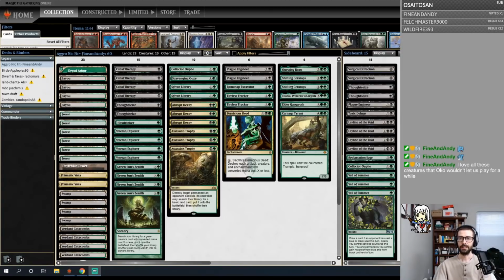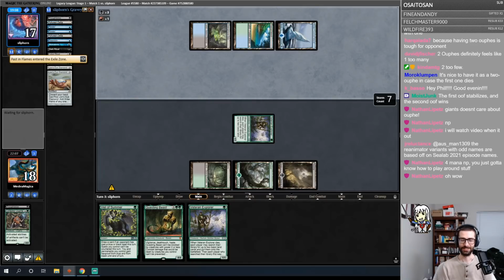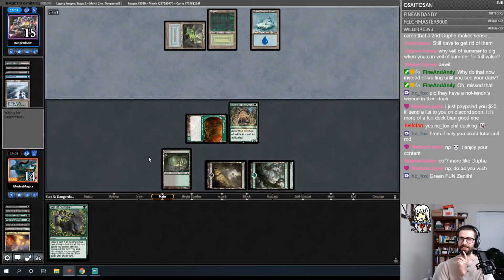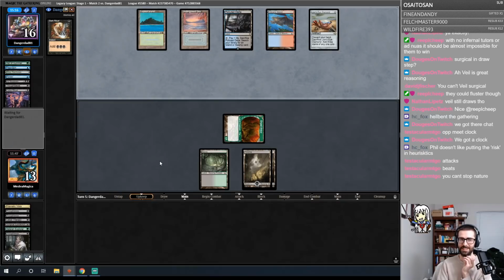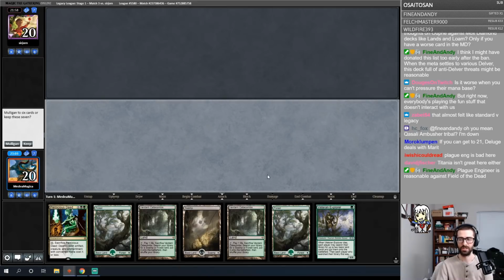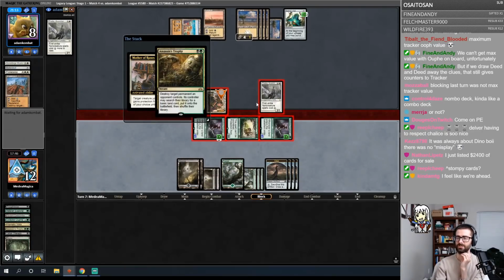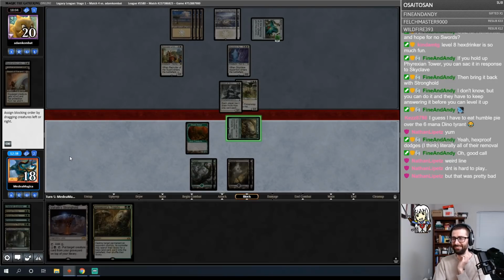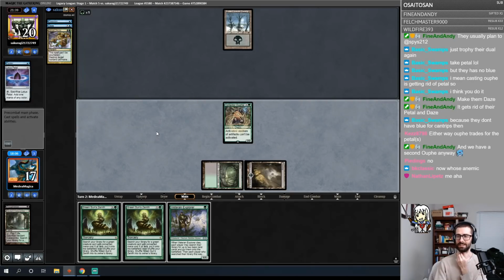Legacy Aggro Nic Fit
In this Magic: the Gathering Online Legacy league, Phil tries out fan-favorite Nic Fit in the post-banning world.